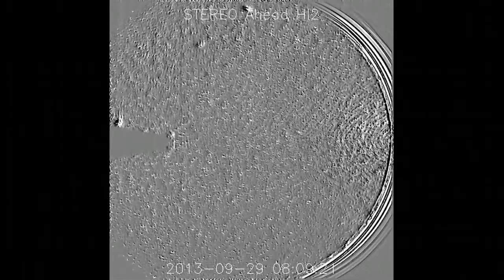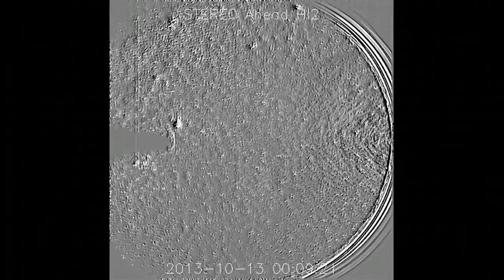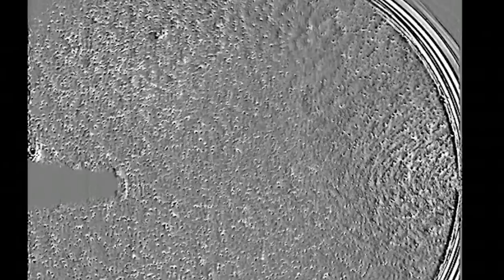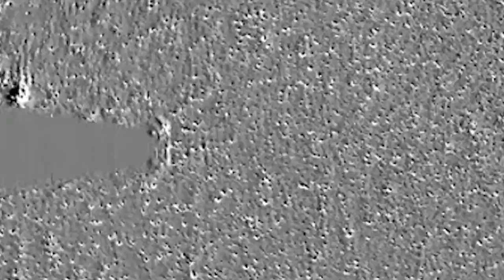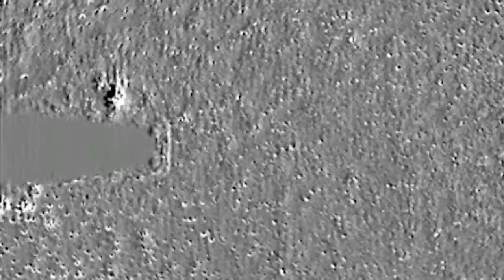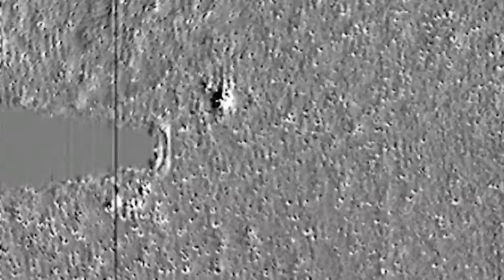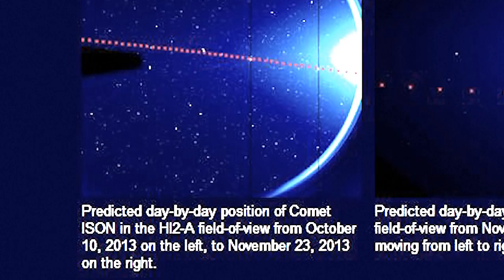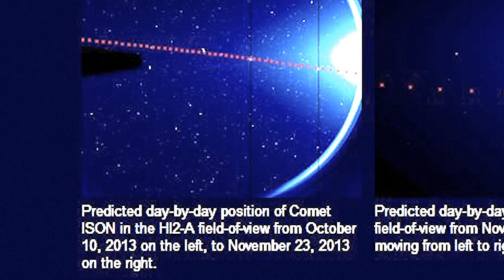WTF is that GIANT object "in front" of Comet ISON?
PLEASE do not watch this video unless you are an intelligent human being with a sense of humor. Thank you.

To watch the progress of this still "unknown" something? Go to...

You've got to click HI2 Ahead 20131015 to 201328 pick slide show and 512x size. then submit it. Excellent!

I'm just looking for an answer, so chill out.

Ok. I've been watching this thing for a month and I can't figure out what it is. I'm sure it's a galaxy, or a giant cloud of swamp gas, or an elongated lens flare. I'm not even implying it is Nibiru or Planet X. I'm just trying to figure out what this body that is "in front" of Comet c2012 s1 ISON on the Nasa Secchi Stereo camera. It's not the beehive galaxy. That's on the behind camera. Hopefully you can tell me. Thanks!

Also, I know it's technically not in front of ISON, that's it is in the distance, I just mean that it is right in front of ISON's path. Yeesh.

T

Want to talk about it?

meet me on the facebook